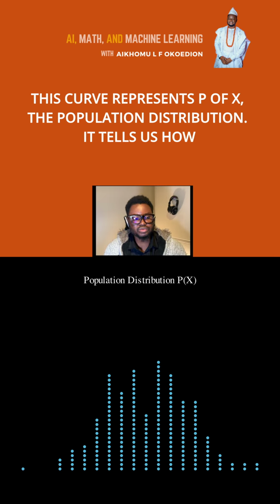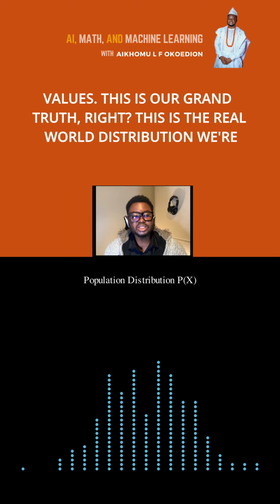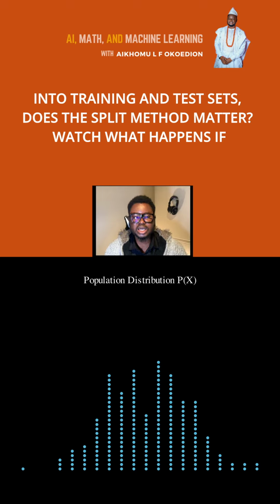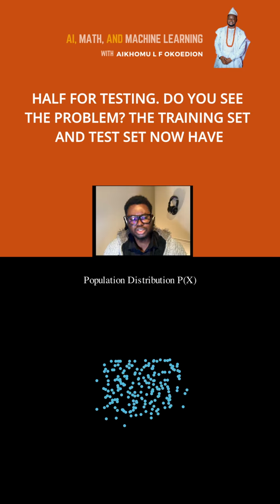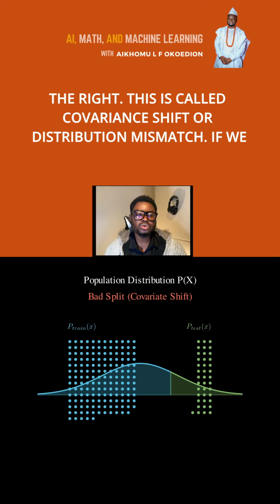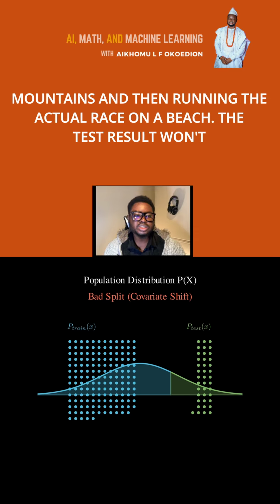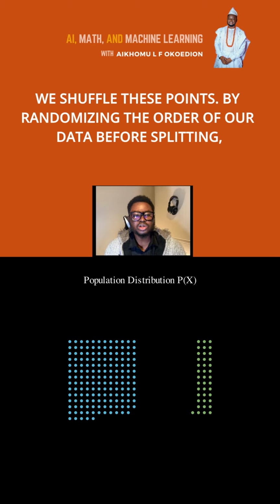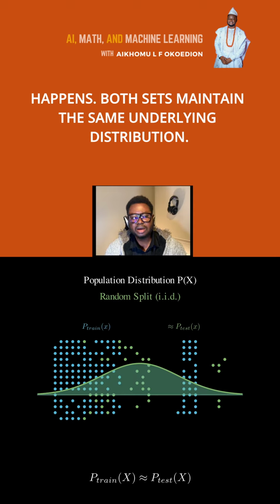Independent And Identically Distributed (IID) observation.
The statistics of Independent And Identically Distributed observation

By randomizing the order of our data before splitting, we break any systematic patterns in how the data was collected or organized. But there is a caveat.